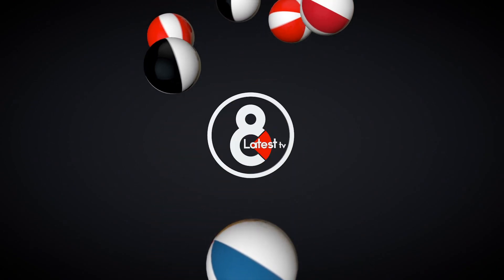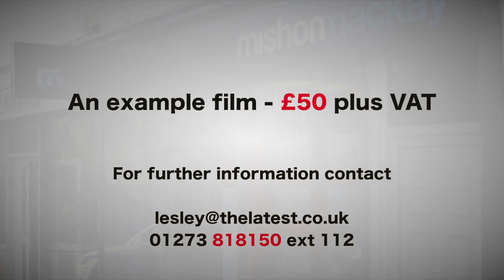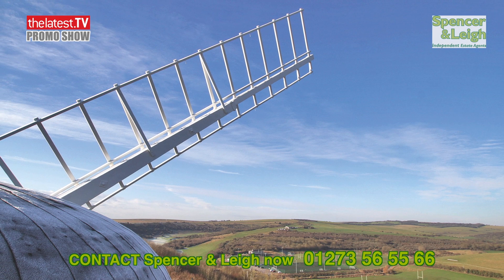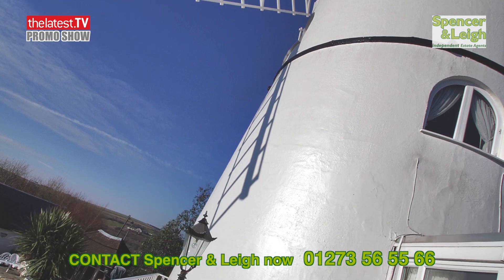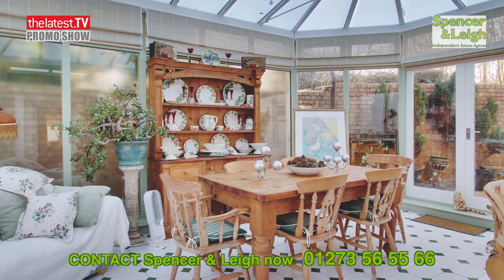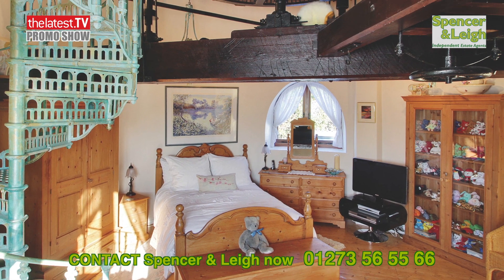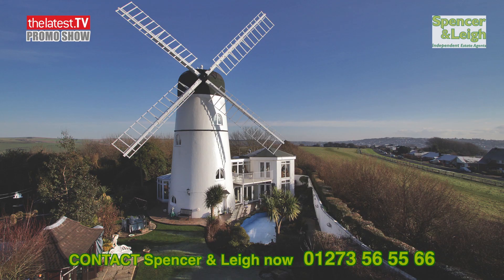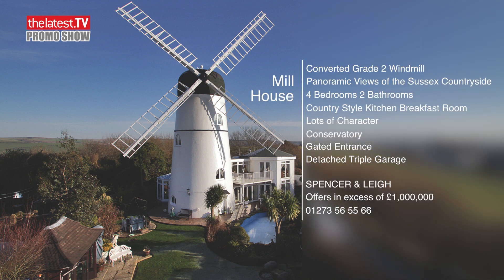Your Home on TV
This video is about Your Home on TV